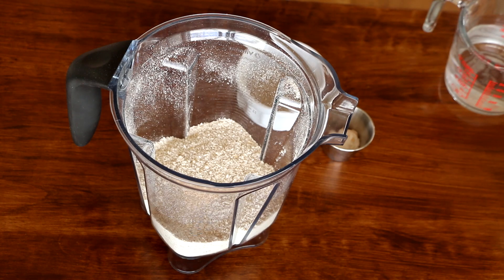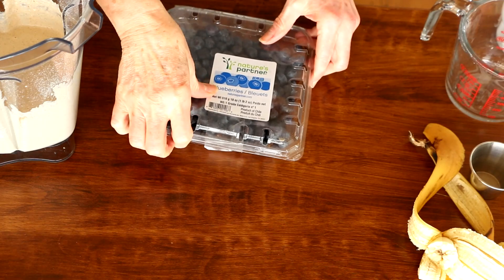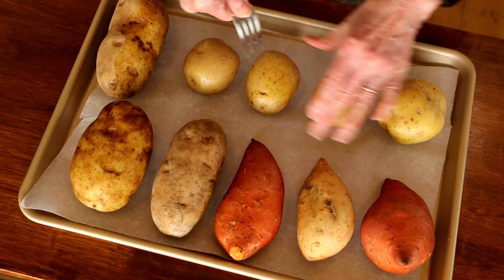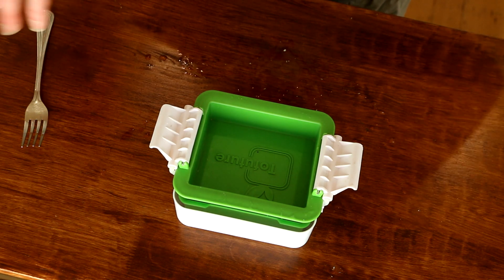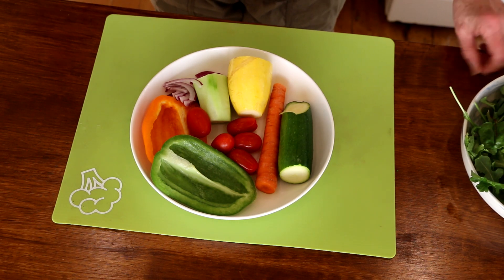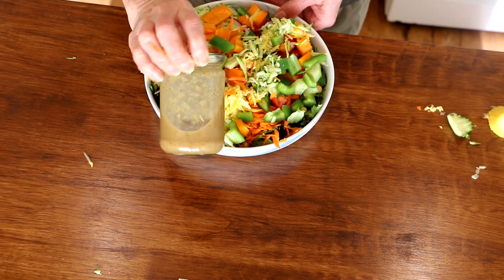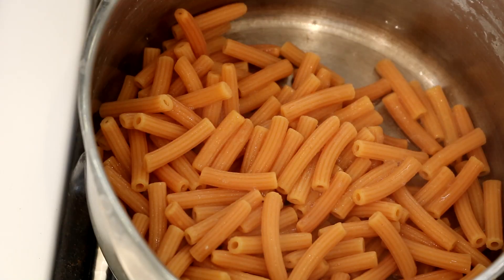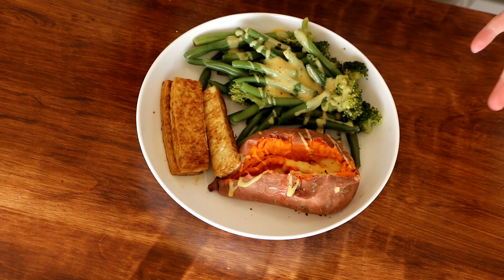What I Eat In A Day / Meal Prep / The Starch Solution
What I eat in a day plus food prep following the starch solution way of eating is in this video today.  I love to prep my meals ahead of time as much as possible.  We are all  have jammed packed schedules these days with work, family and some of you doing home schooling so, now more than than ever Meal prep is so important. And of course you will see what I eat in a day following the starch solution. So let's get started on this What I eat in a day, Meal prep, starch solution video.
Starting with breakfast:
Low fat banana oat pancakes
2 cups gluten free rolled oats,
1 1/4 to 1 1/2 cups water
1 ripe banana
1 1/2 tsp. baking powder
1 flax egg
1/2 tsp. cinnamon
1/2 tsp vanilla

Add all ingredients into your Vitamix or blender and blend until smooth.

pour batter into a preheated non stick pan.

Cook until little bubbles start to form and edges look dry  then flip and cook for another minute or two on the other side.
Lunch:
My big salad
There really is no recipe just pick a bean and whatever veggies and lettuce you want and fill a huge bowl
Dinner: glazed tofu, with sweet potato and steamed veggies and cheese sauce:
plant based cheese sauce:
plant based cheese sauce chew on vegan
Mac n cheese:
8 oz of red lentil pasta(cook according to package directions)
drain pasta do not rinse and add back to pot.
add plant based cheese enough to coat pasta
add some nutritional yeast, chopped tomatoes, olives and 2 handfuls of spinach and mix well, place a lid on the pot and let the spinach wilt with the heat off.  you can add red pepper flakes for a bit of heat.
FAVORITE KITCHEN  GADGETS
Gotham steel pan

TOFU PRESS

steamer pot

Instant pot

Veggie chopper:

adjustable collapsible strainer:

30 oz. large serving bowls

Better than boullion vegetable

sugar free PB 2

Organic traditions macaccino

Foods Alive Nutritional yeast-non fortified:

Date Lady smoky maple date syrup:

Date Lady sweet chili sauce;

Some of my favorite cruelty free makeup, lotion and deodorant:
IT Super hero mascara:
 https: //amzn.to/2E3xmeW
IT Lash blowout Volumizing mascara:

IT pretty in amber eye shadow:

Each & Every non aluminum deodorant:

Hempz anti aging moisturizer:

My favorite supplements:
Spark Thyroid support:

Garden of Life B-12:

Nordic natural algae omega:

trace minerals research vegan colloidal silver spray:

Great books to help you on your plant based journey:
The Starch Solutions by Dr. John Mcdougall

How Not to Die by Dr. Michael Greger

The Secret to Ultimate weight loss by Chef AJ